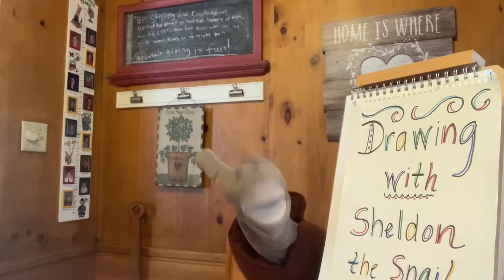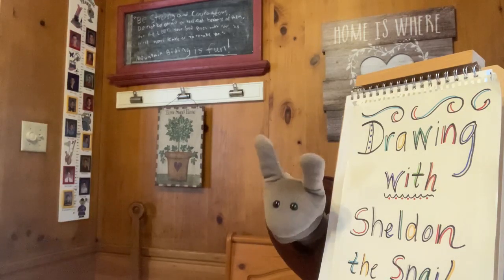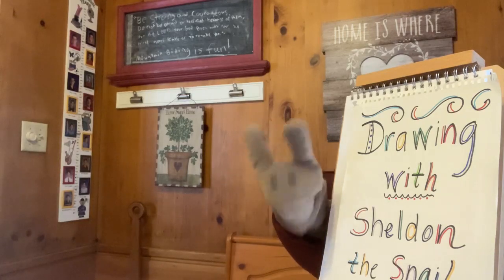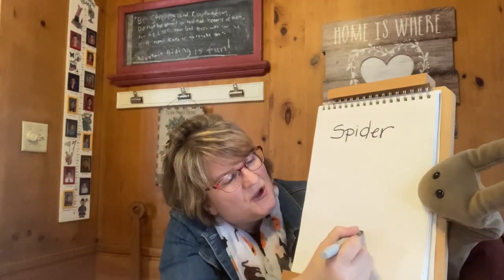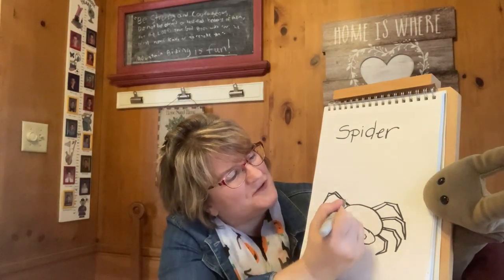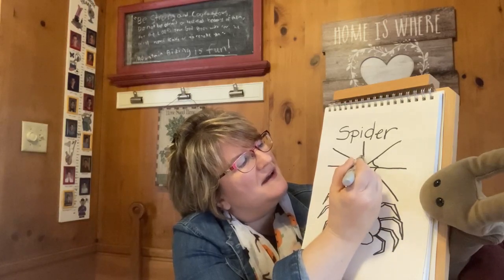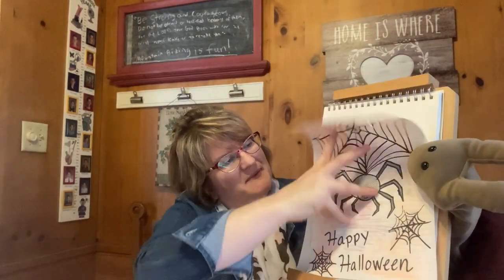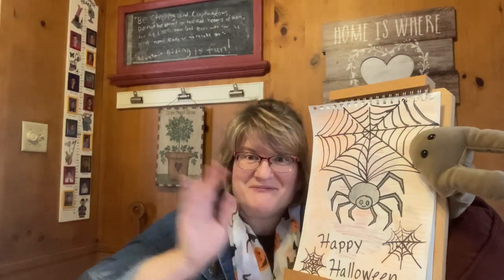Draw a Spider with Sheldon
Sheldon and Miss Jean show us how to draw a spider!